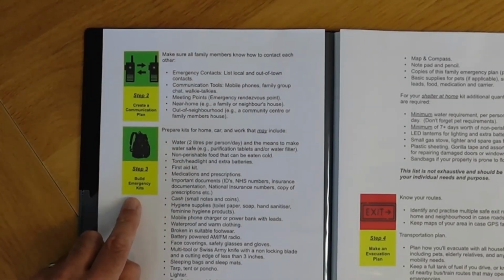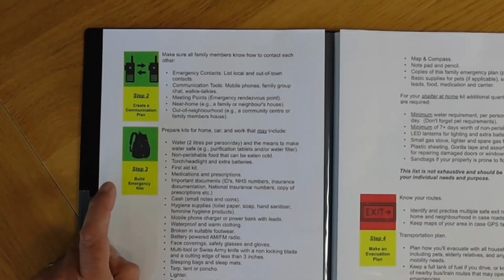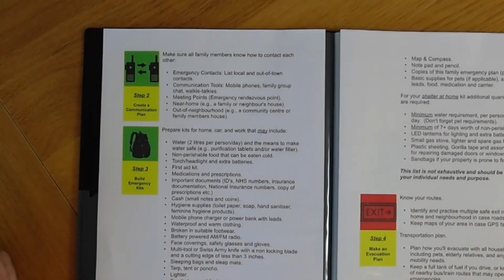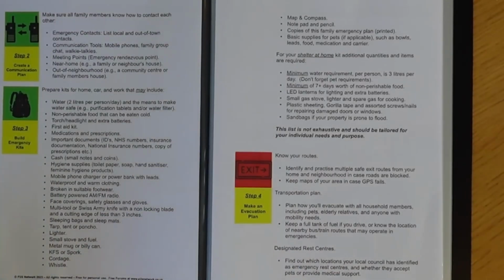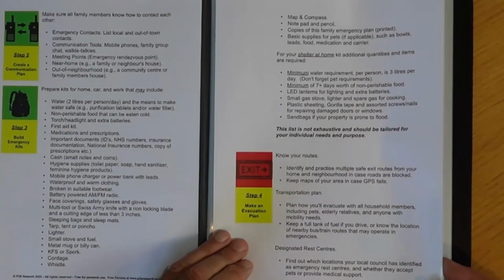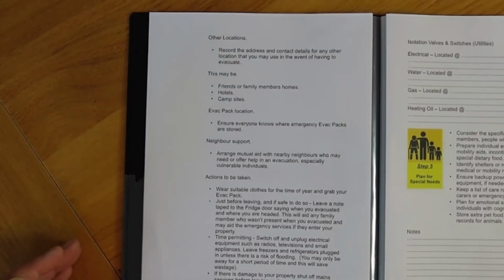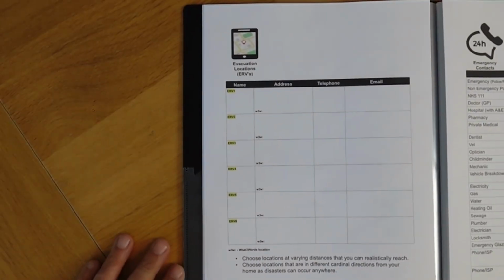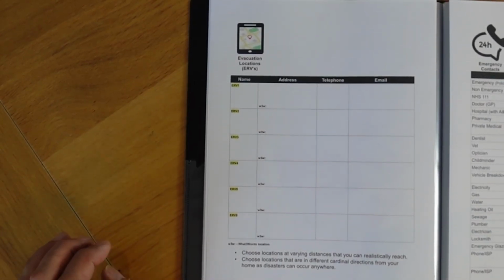Preppers Family Disaster Preparedness Plan Guide and Template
Being a prepper and having preps is all well and good.  But if you want to mitigate disasters as best as possible, be it localised floods or full blown SHTF then you need a plan to work to!  This prepper video highlights my Family Disaster Preparedness Plan and Template, shows you what's included and during the video will tell you where you can go to download it.  It's completely free for personal use, no need to register or supply any details.  Just click on the link and download in pdf format.

Every prepper needs a plan!

How to, advice and tips on disaster preparedness AKA Prepping for UK Preppers and preppers worldwide.  P2S Network (prepared 2 survive) Forums online since 2009.

No links